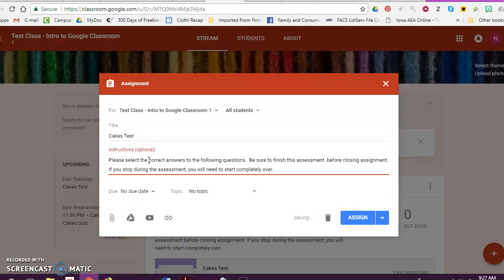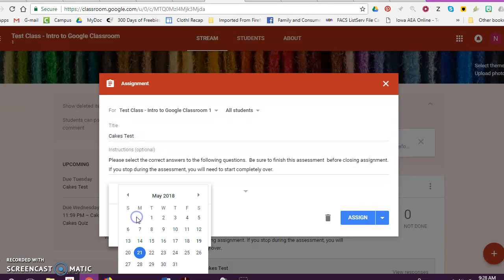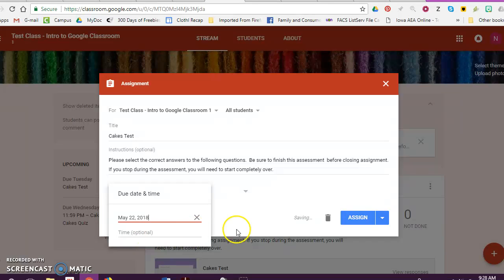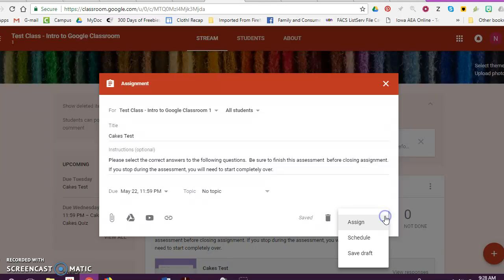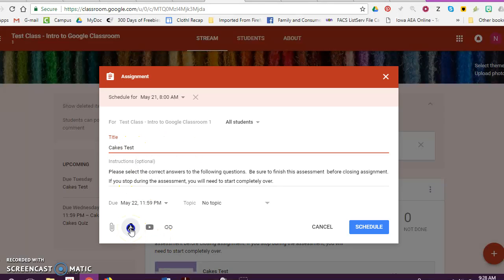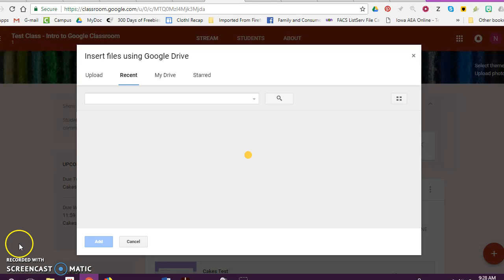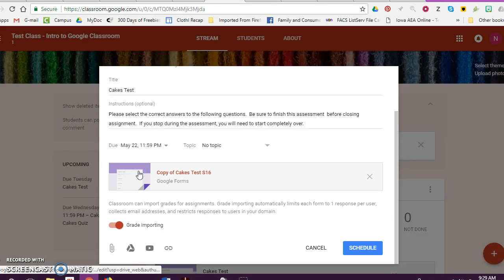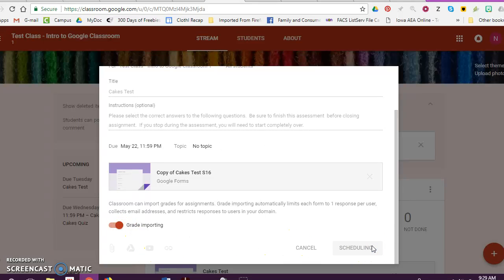Adding a Test to Google Classroom